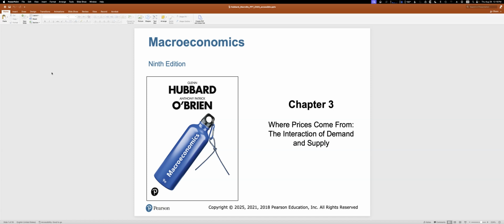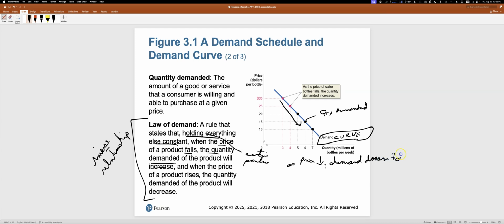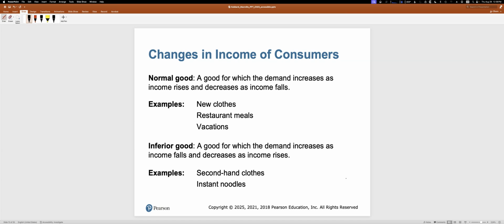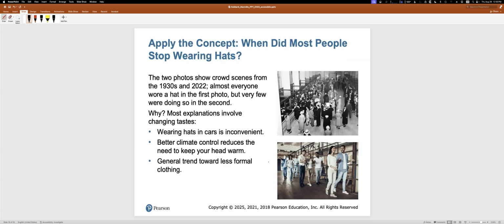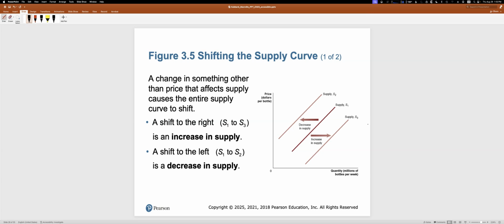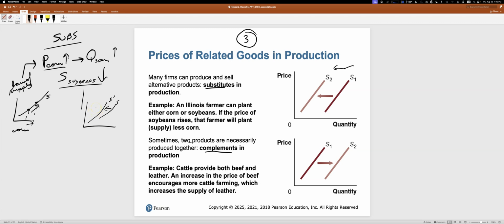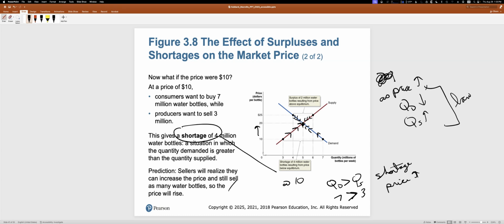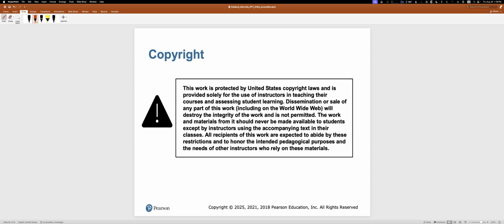Chapter3_HubbardObrien_Scheiding